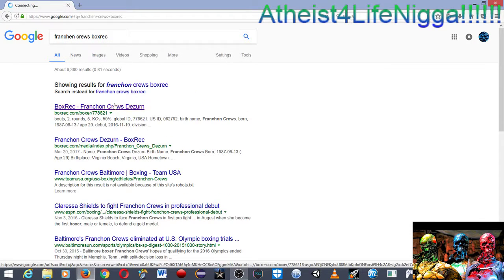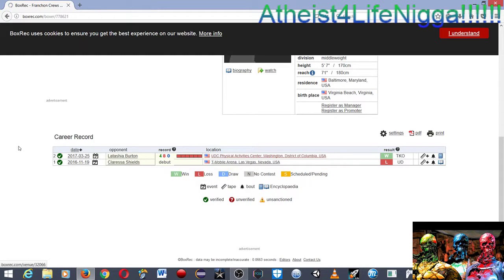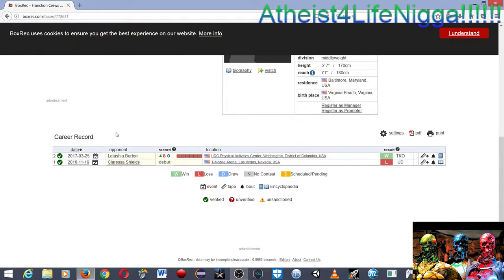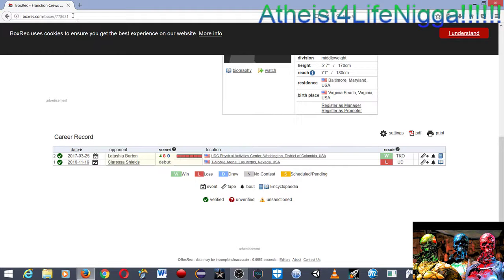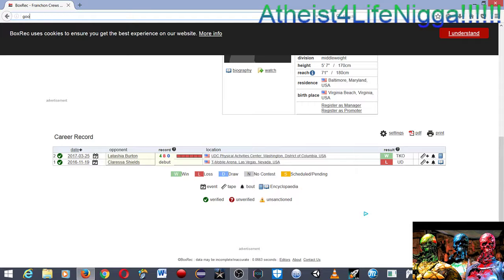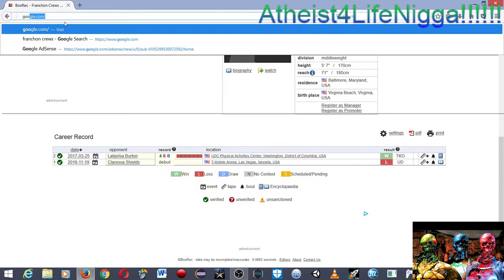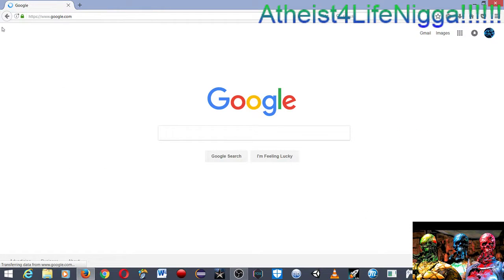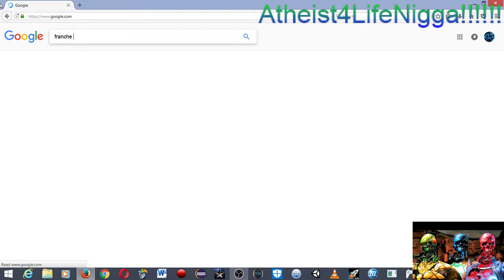#91 Congrats Franchen Crews On Her 2nd Fight !!!! (1-1) BEASTMODE :)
Also, be sure to check out my twitter, instagram, and facebook too! Also, I will link out another group's link for you guys to check out as well! So to sum it up all LINKS will be in the description!!!

Please smash on that like button!

Here are the links my fellow krodnation fans!

If anyone of you guys want to add videos to a relative playlist please do link is in description!:

Krod7435 Twitch!